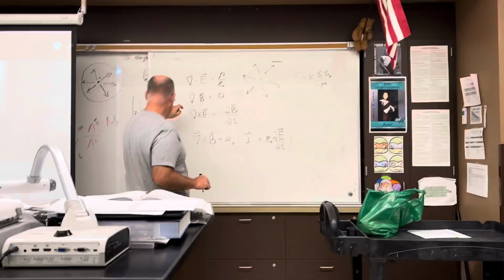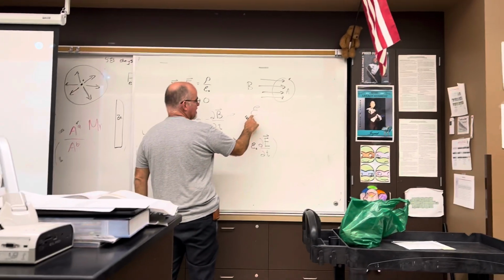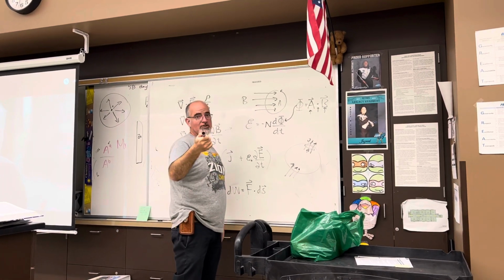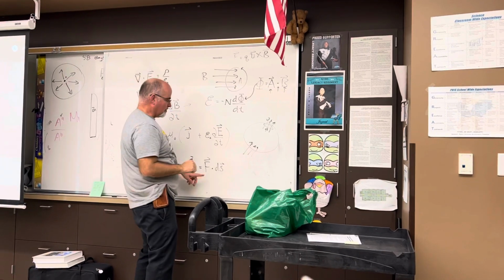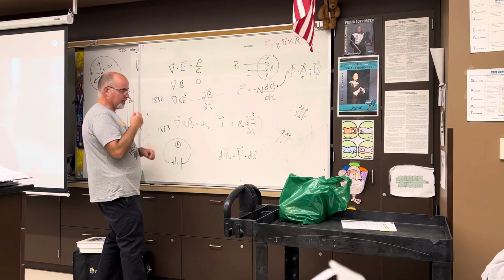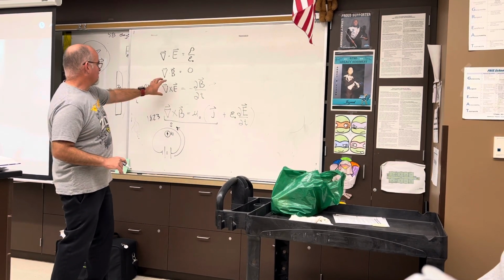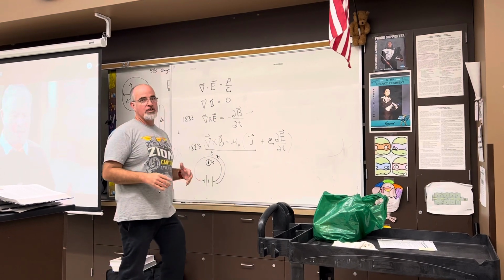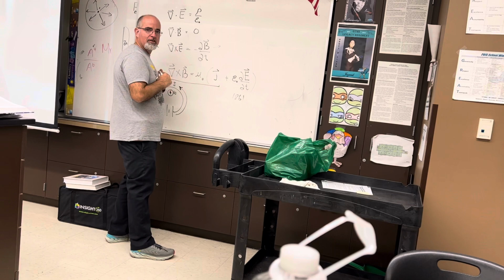Maxwell’s Equations Primer (with Vector Calc teaser): A Historical Perspective